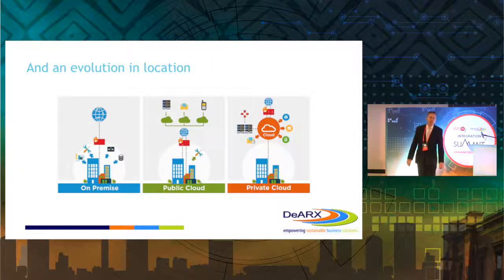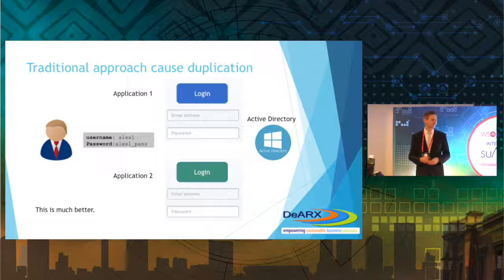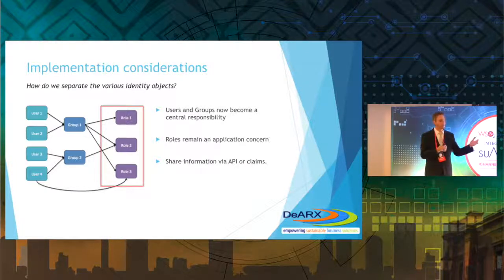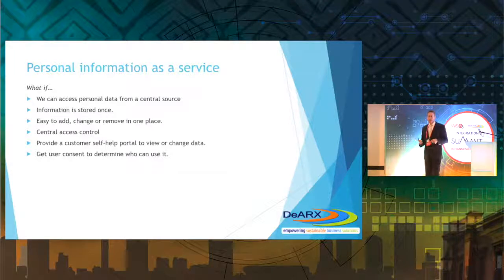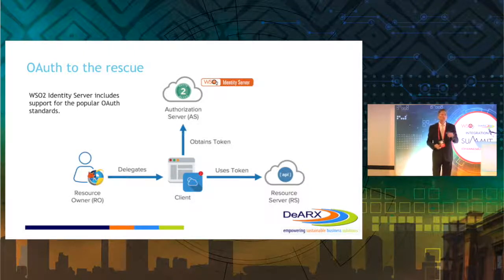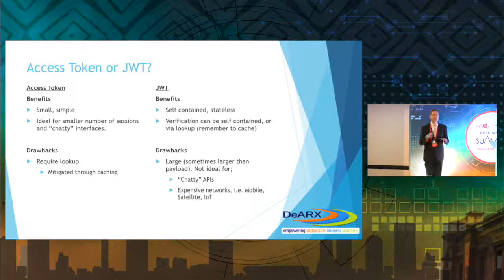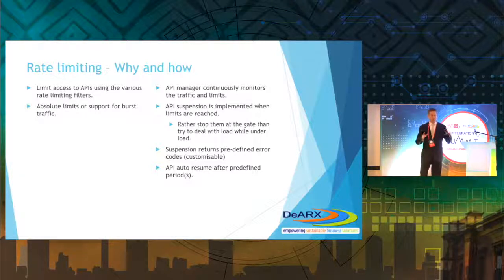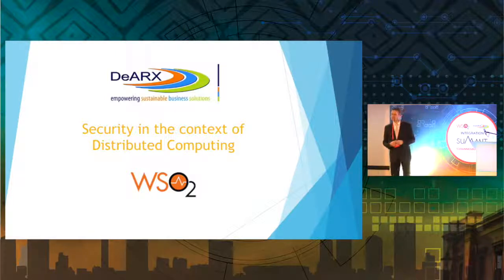Security in the context of Distributed Computing, WSO2 | DeARX